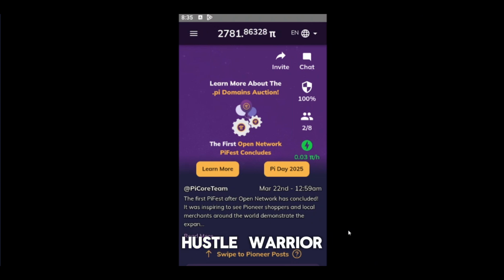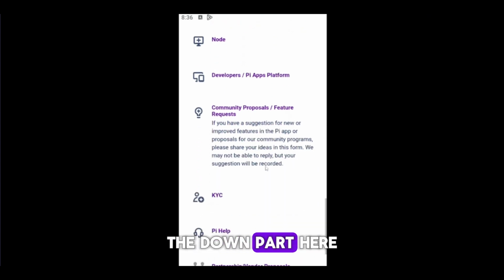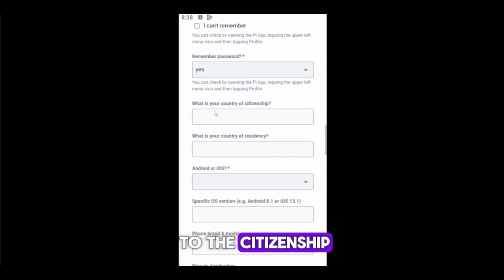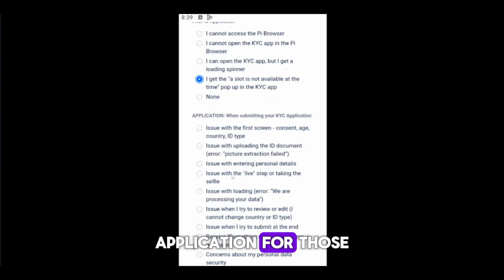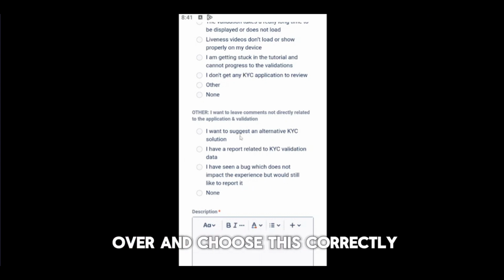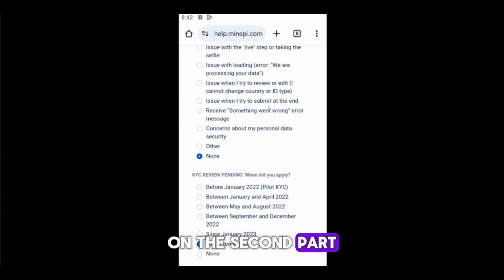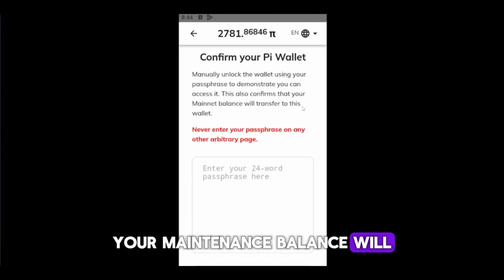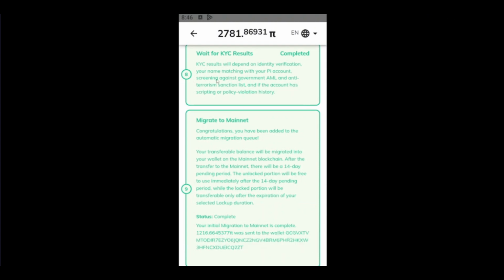Migrated PI Returned To PI APP:Stucked On Migration Queue | KYC Slot Not Available - problem solved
THIS IS THE STEP BY STEP GUIDE TO RESOLVE THIS THREE ISSUES IF YOU HAVE THIS THREE CHALLENGES ON PI NETWORK
✅FIRSTLY : KYC VERIFICATION SLOT NOT AVAILABLE IN PI APP
✅SECONDLY: STUCKED ON MIGRATION QUEUE
✅ LASTLY: MIGRATED PI RETURNED TO PI APP

 FOLLOW THE VIDEO CAREFUL AND RESOLVE ISSUE

  USEFUL AIRDROP TO JOIN

Results may vary based on experience, effort, and other factors. Earnings shown are not guaranteed and depend on individual circumstances. Always consult a qualified financial advisor and conduct your own research. Activities and decisions are at your own risk.